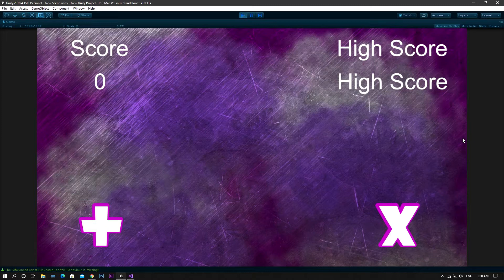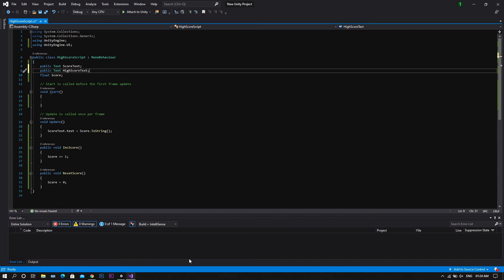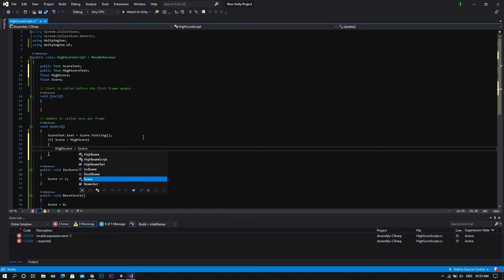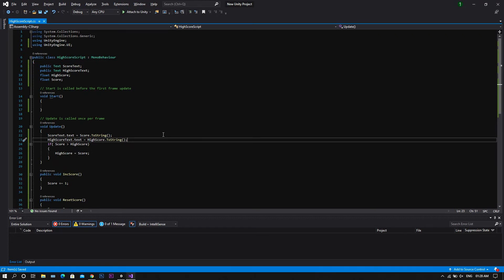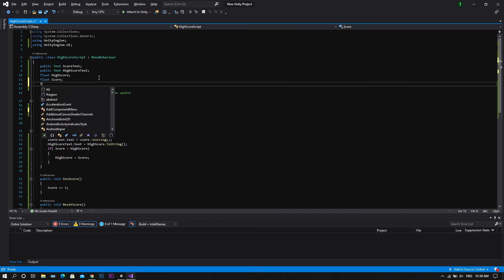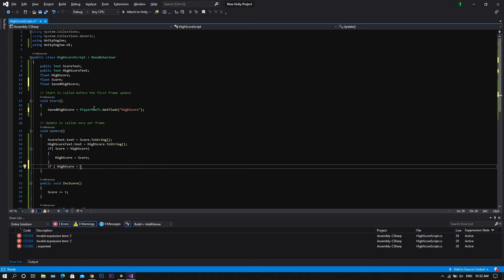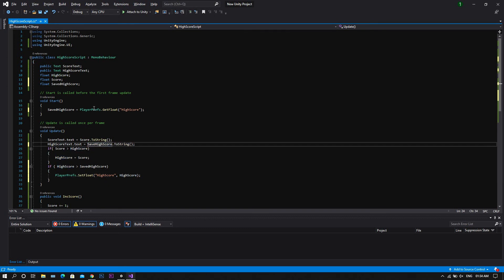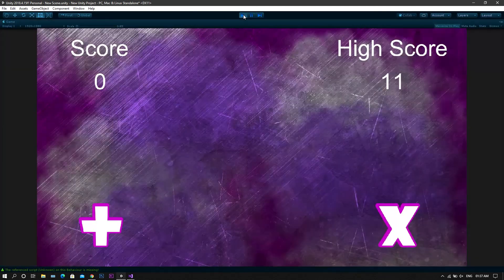High Score System - Unity Tutorial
High scores is a method that is added to games to allow the players to save the progress they make that's why in this video we create a high score system and implement it in the game.